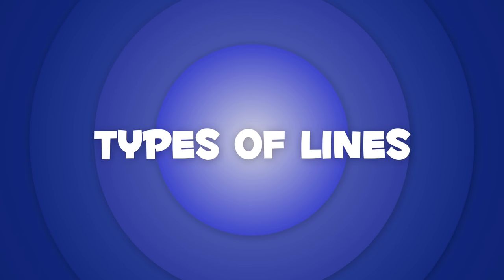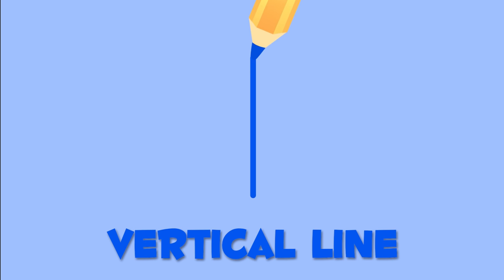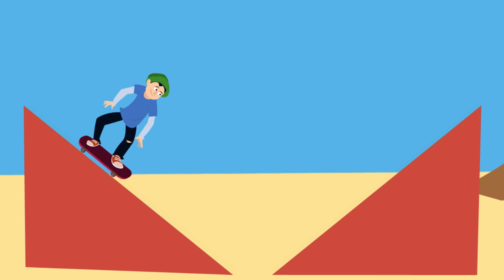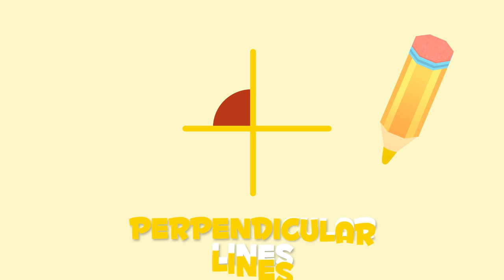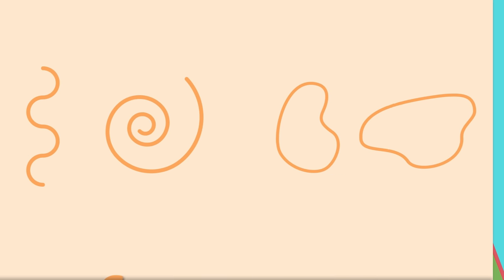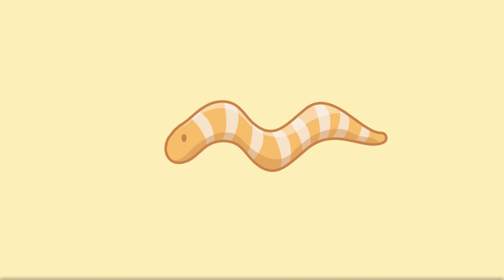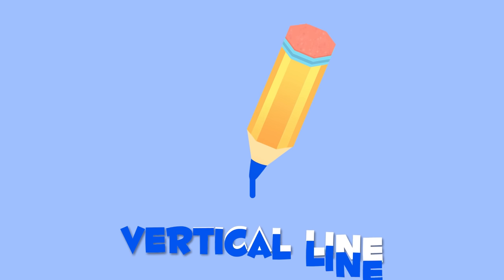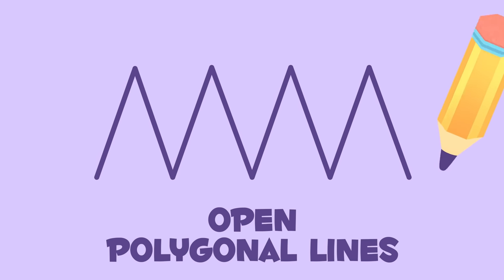Geometric lines for kids - Geometry for kids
Educational video for kids to learn types of geometric line types, like straight lines (horizontal, perpendicular, vertical) and curved lines (open or closed).

This video is part of a larger collection of geometry videos for kids, to learn geometric lines in a fun way. Ideal for preschool education and primary education.